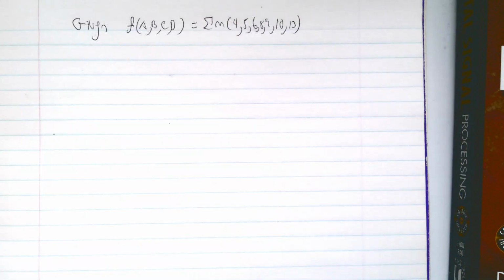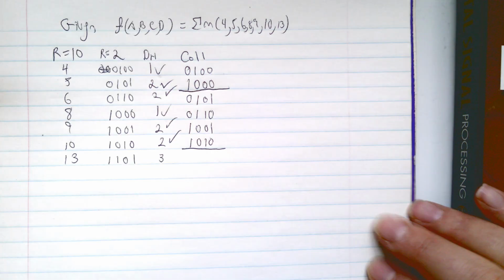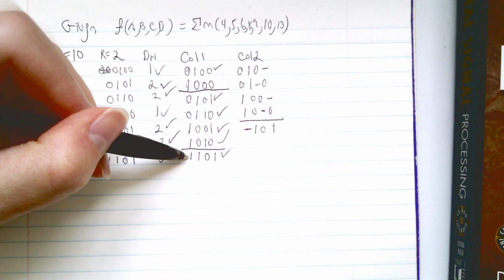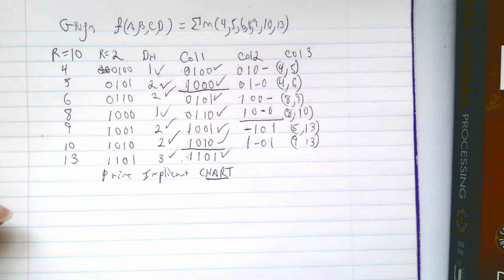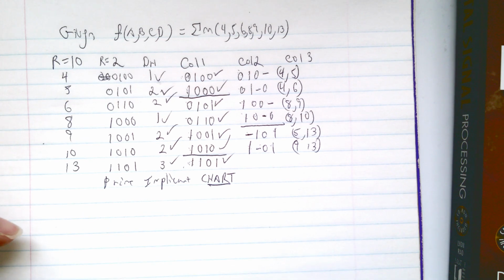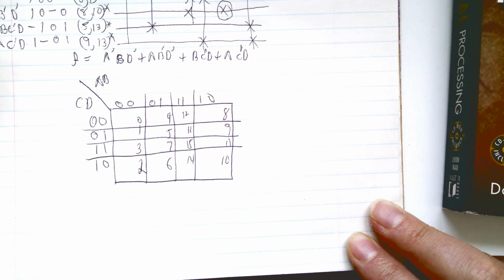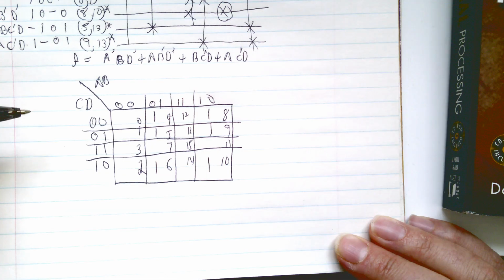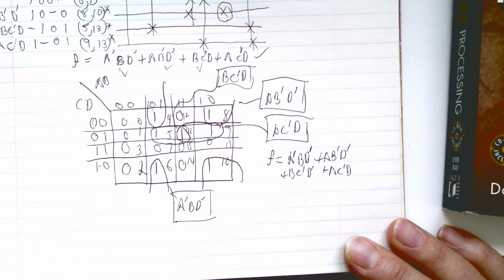IACTQuine McClusky 4-Var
Here is a 4 variable QM implementation with a validating k-map